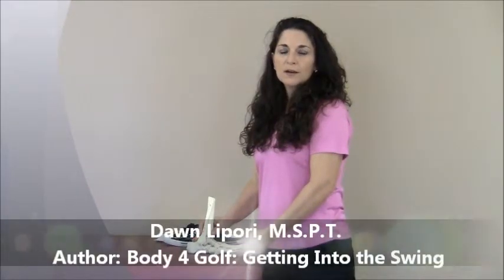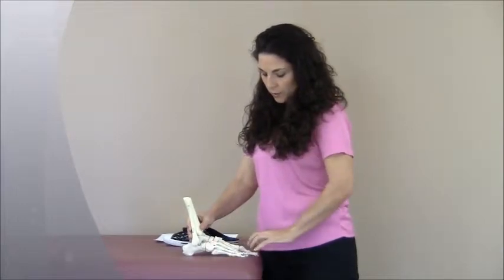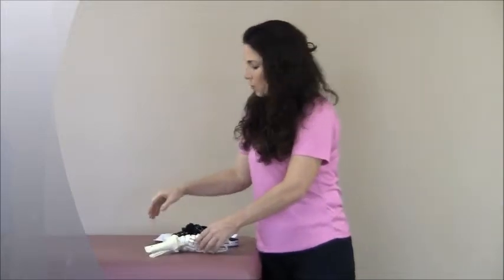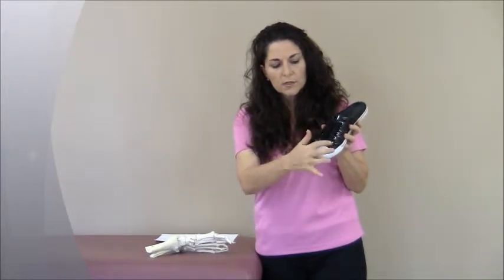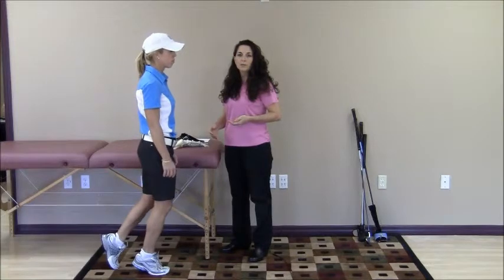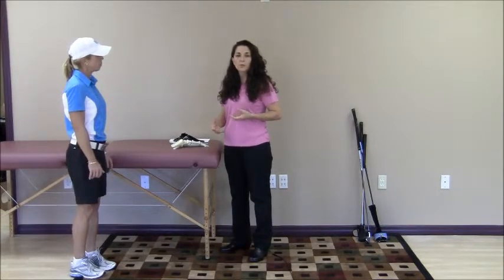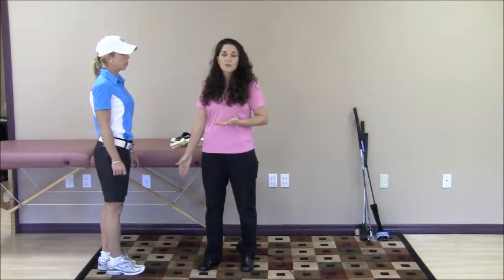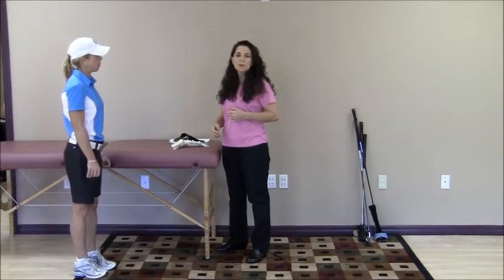Body 4 Golf: Choosing the Proper Golf Shoe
Renowned physical therapist and author Dawn Lipori, M.S.P.T., explains how to choose the best golf shoe. Lipori just released the book Body 4 Golf: Getting Into the Swing available